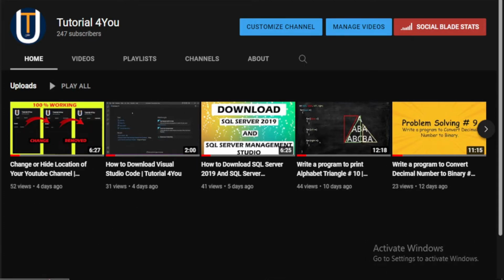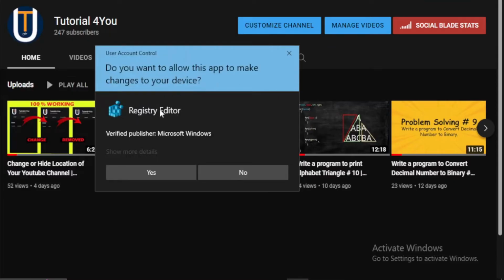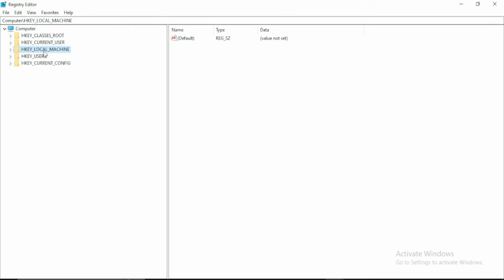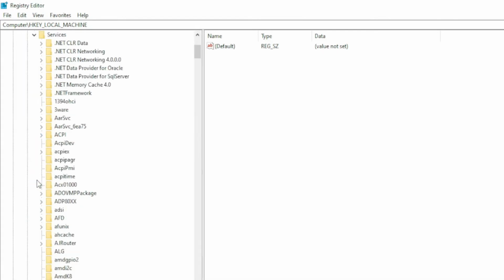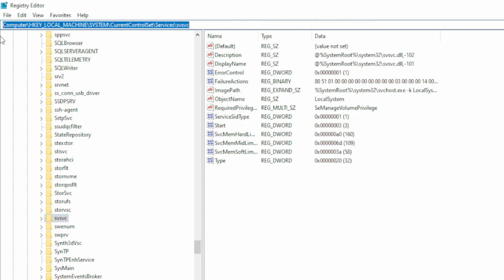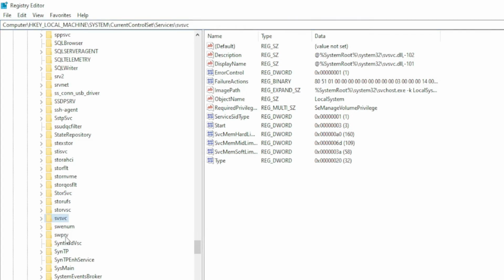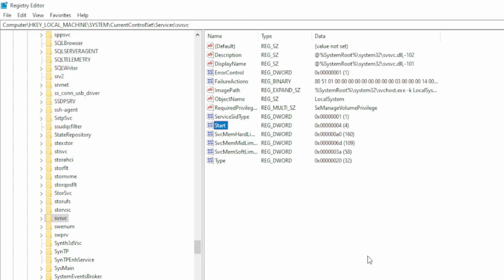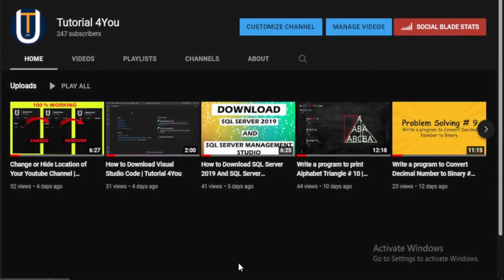How to Remove Activate Windows Watermark on Windows 10 | Tutorial 4You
In this Video I will show you how to remove Activate Windows Watermark go to setting to activate windows in Windows 10.

svsvc file Path:
Computer\HKEY_LOCAL_MACHINE\SYSTEM\CurrentControlSet\Services\svsvc